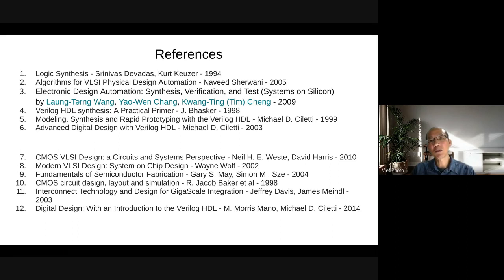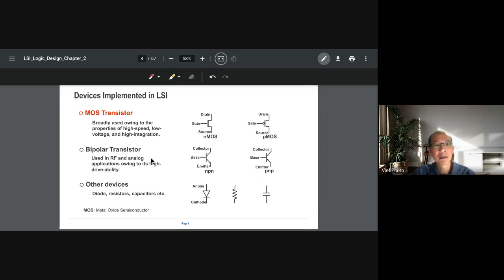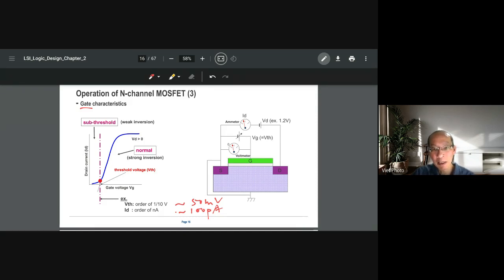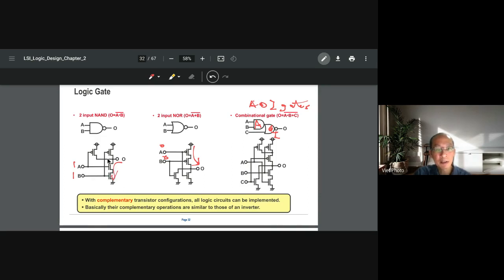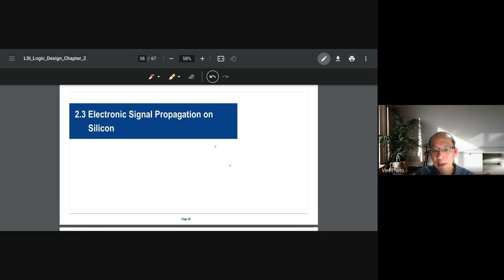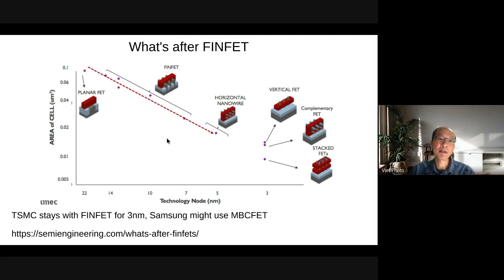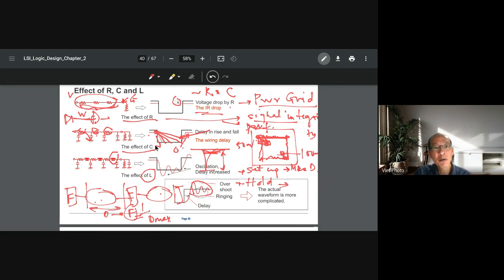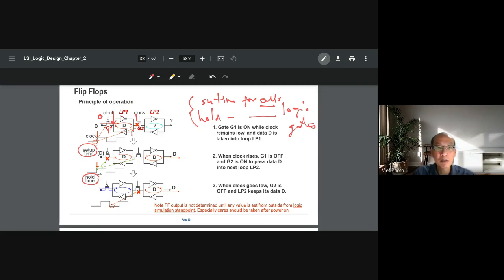LSI Logic Design Chapter2_part1